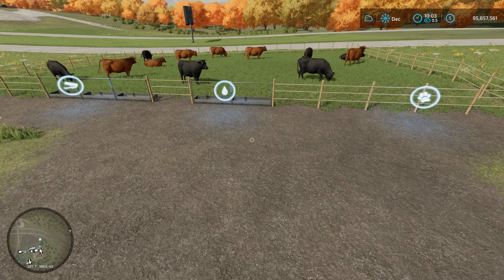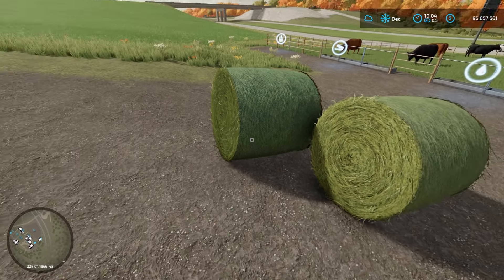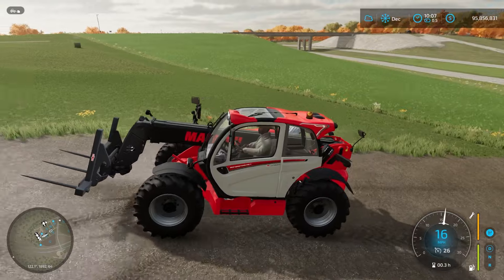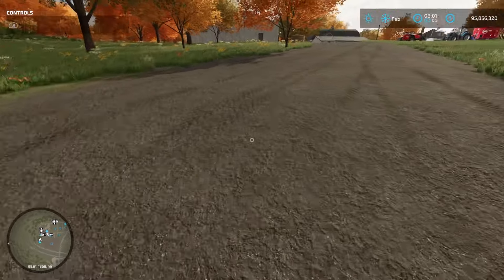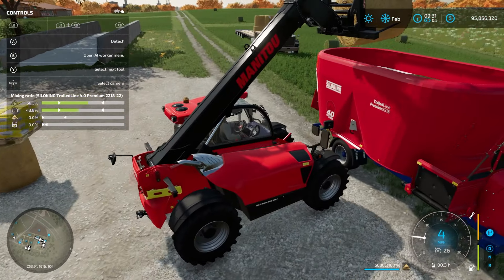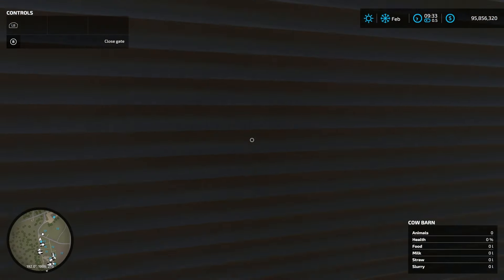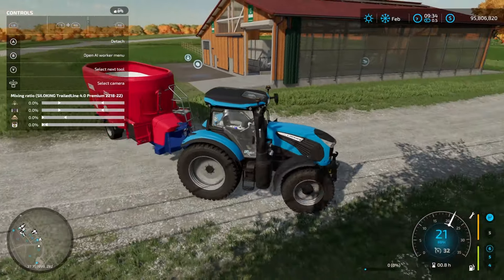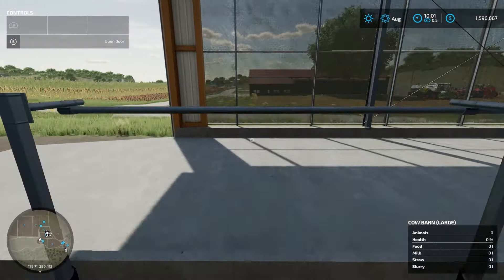How to Feed Your Cows | Farming Simulator 22 Tutorial